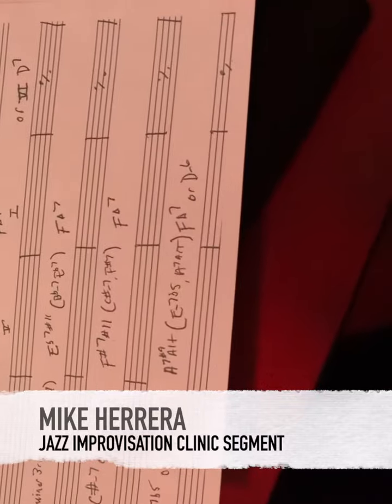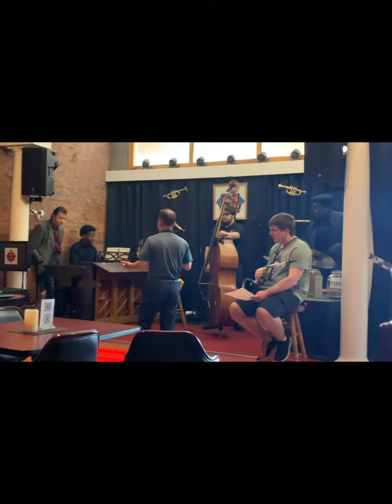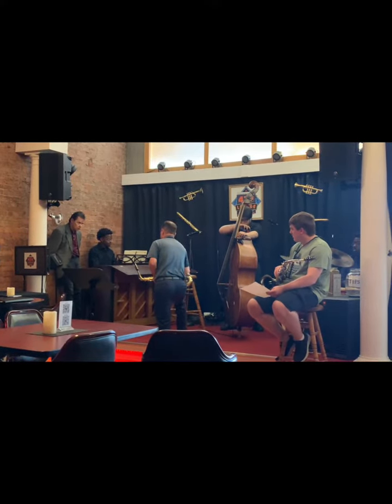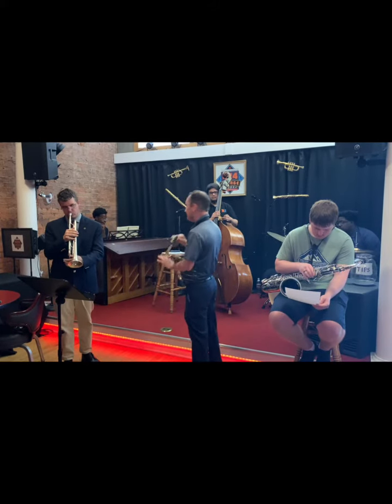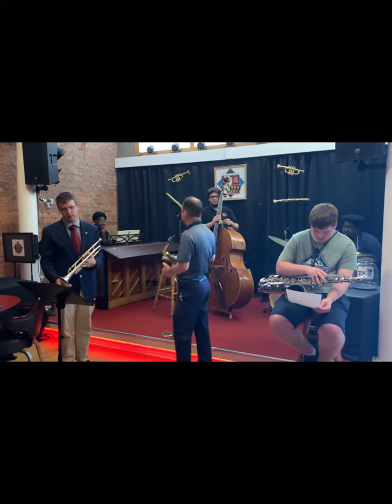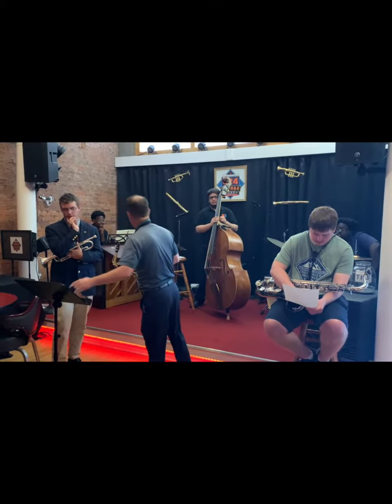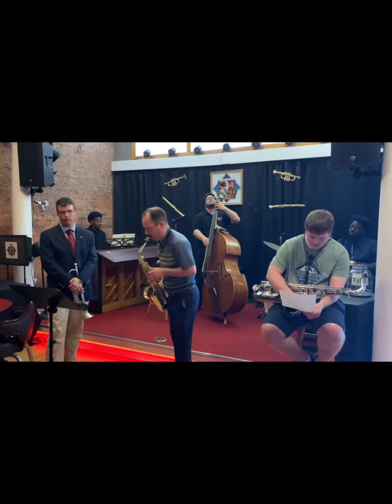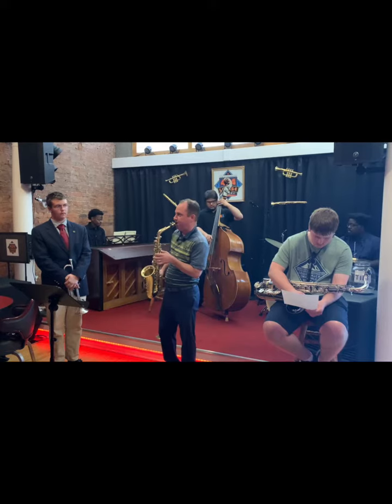ARC NEXT GEN JAZZ JAM CLINIC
ARC NEXT GENERATION JAZZ JAM SESSION

PROGRAM SEASON 4: May 21, 2022 Session
(High School Graduation Weekend Edition)

MICHAEL HERRERA | SAXOPHONE
A native of Kansas City, Michael Herrera is a saxophonist, composer, arranger, and educator. He received his formal training at the distinguished UMKC Conservatory of Music jazz program under Bobby Watson’s tutelage, the musical director of Art Blakey’s Jazz Messengers from 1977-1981.

Michael was awarded the Jazz Spirit Award during his time at UMKC. He has performed with the Kansas City Symphony and various musicians including Doc Severinsen, Bram Wijnands, Clint Ashlock, Marcus Lewis Big Band, Louis Neal Big Band, Vine Street Rumble, Bobby Watson, and many vocalists including Shirley Jones and Marilyn May.

+ GUEST CLINICIAN TOPIC

Mike has developed an effective way of teaching on how the diminished scale functions and how players can use the theory of the diminished scale to create substitutions over II-V-I’s in an improvisers playing.  He also shared practicing techniques players can use to execute all that was taught.

ARC Next Generation Jazz Jam Session is a non profit program of Burnett Music Foundation that brings all experience levels (new students to professional artists and educators) together in an educational setting at a jazz venue to underserved jazz musicians in the more rural communities of the Kansas City metropolitan area. BMF has partnered with Frontier Community Credit Union and 424 Lounge to sponsor the program free of charge to participants and audience members alike.

A welcoming but appropriately focused learning environment, these jazz jam sessions have become a favorite among Kansas City area jazz musicians who are not geographically close to jazz jam sessions conducted downtown. The program has been well-attended over the course of each season and safely reached over 100 students during the social distancing pandemic year alone.

The jam session program also features Kansas City Area Youth Jazz Fellows as next generation artist clinicians and peer mentors for other students.

ARC recording artists are directly involved with mentoring program participants. Dr. Mike Pagan, serves as the resident clinician for each season, and B.J. Jansen, is the program curator.

ABOUT BURNETT MUSIC FOUNDATION

Burnett Music Foundation purposely began in phases by creating four Jazz music centered businesses as its core programs over the last 15 years. At the heart of all BMF programming is the inherent synergy of building community, building educational opportunity, and building arts infrastructure in the Kansas City metropolitan area.

Tax Deductible Contributions: We are a Tax Exempt Organization under Internal Revenue Code (IRC) Section 501 (c) (3). Donors can deduct contributions they make to us under IRC Section 170. We’re also qualified to receive tax deductible bequests, devises, transfers or gifts under Section 2055, 2106, or 2522.